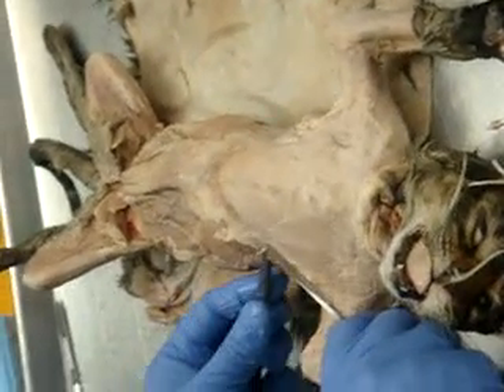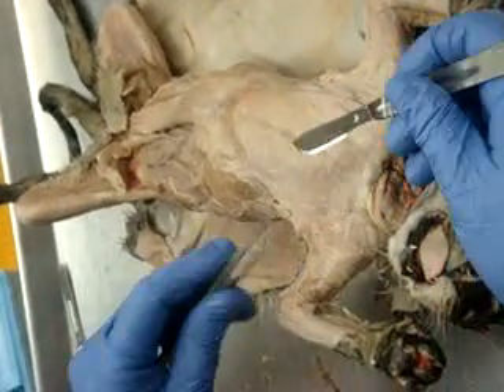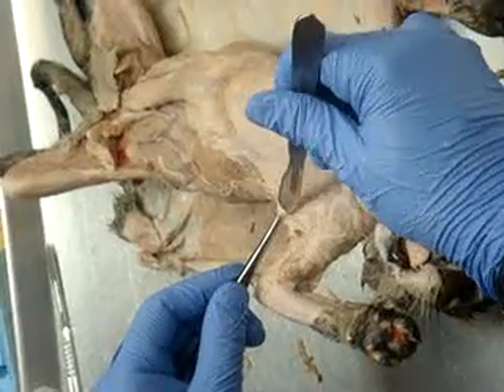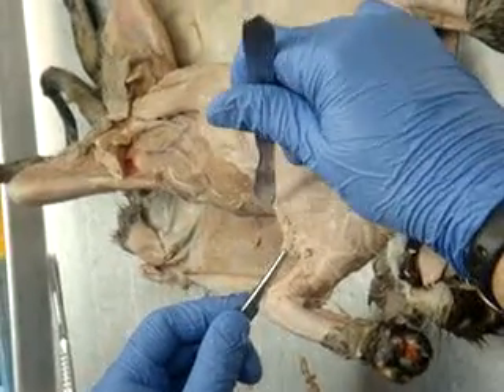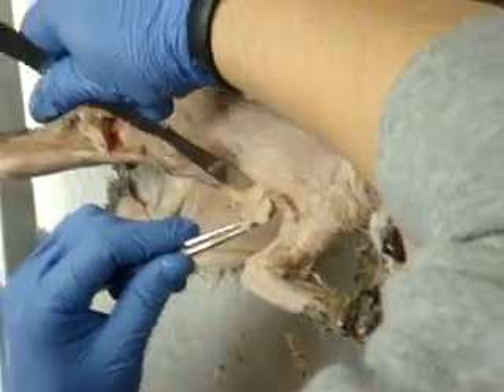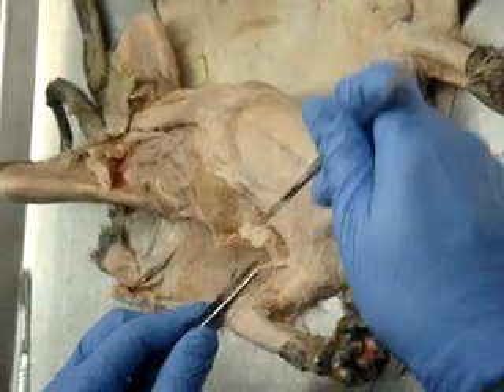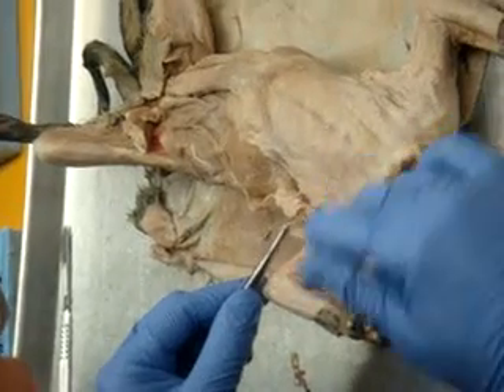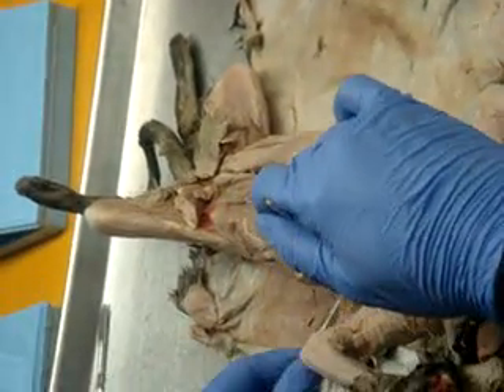Professor Narrated: Cat Dissections, Muscles 2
Cat Dissections - Small Cat Superficial Ventral Muscles (Intro starting with Xiphihumeralis M.)